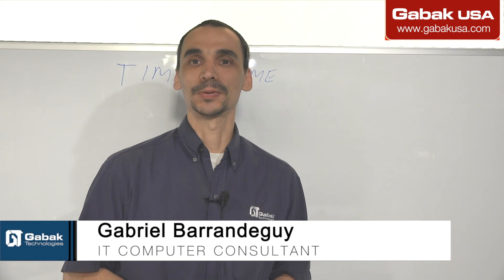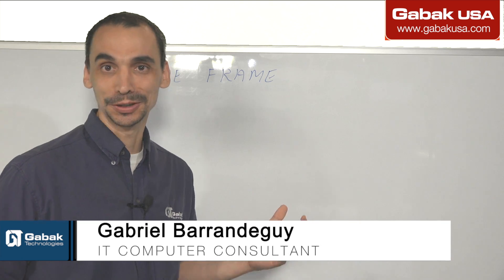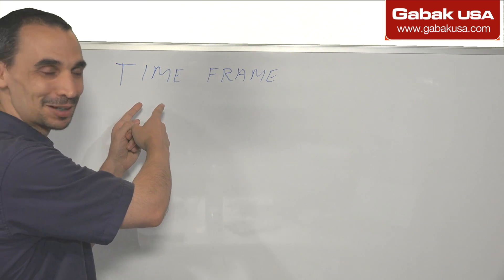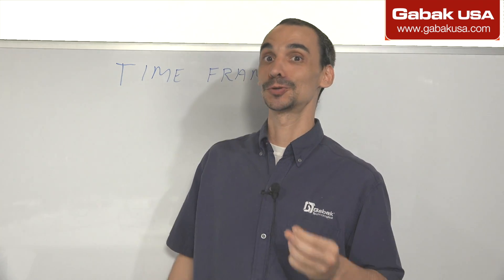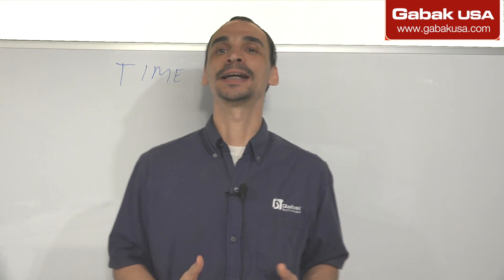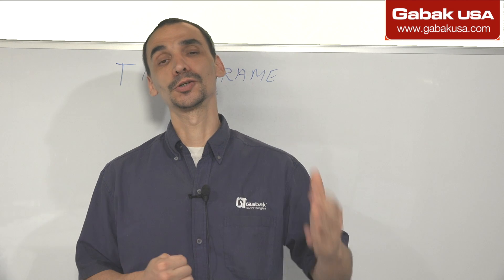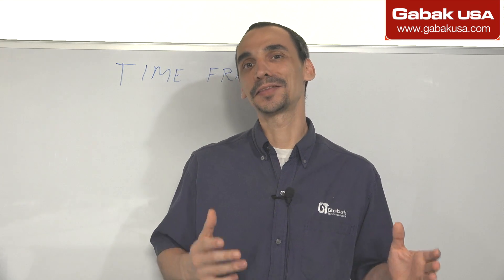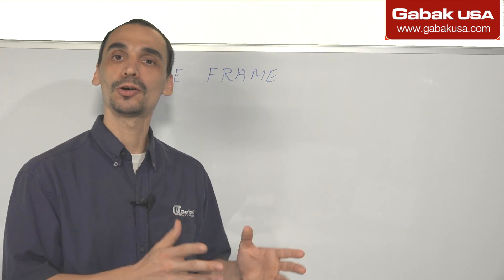Time frame with customers - Computer technician training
How to calculate time that you are going to deliver the computer to the customer, Here I teach my experience in my computer show.

QUESTIONS?